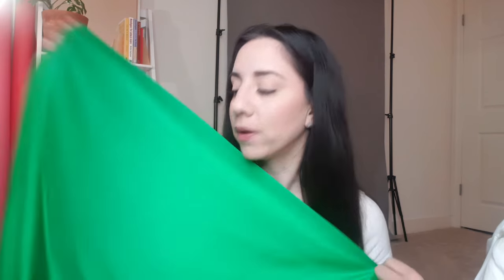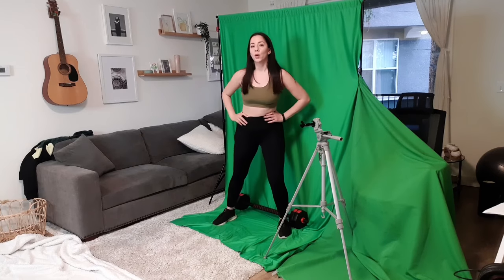I Used a Green Screen for the First Time & Zoom Directed Short Film | DIY | Actor Weekly Vlog